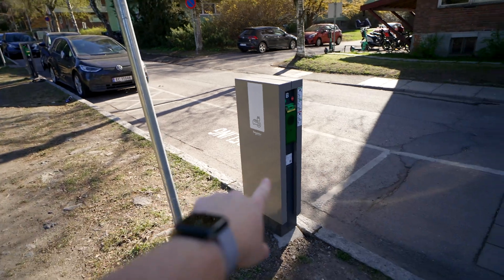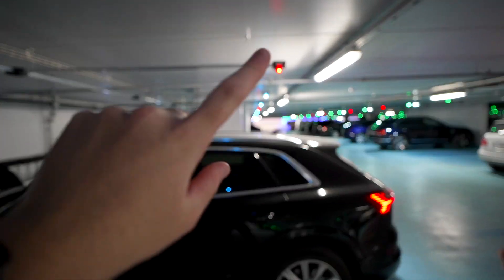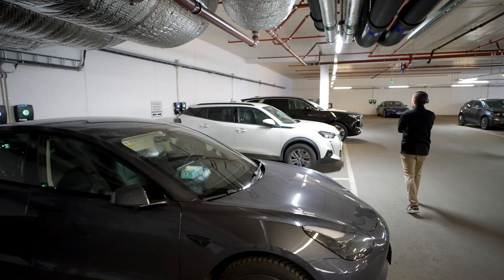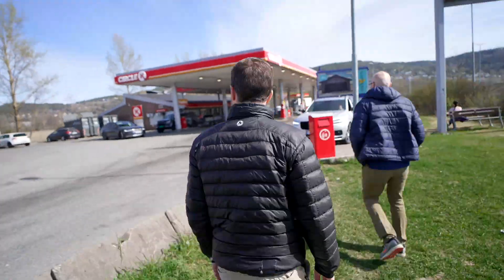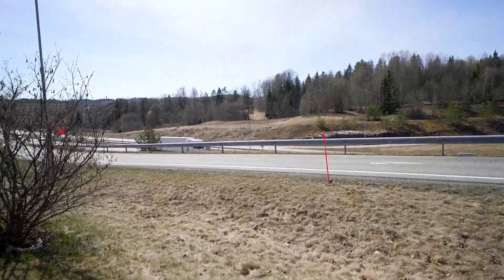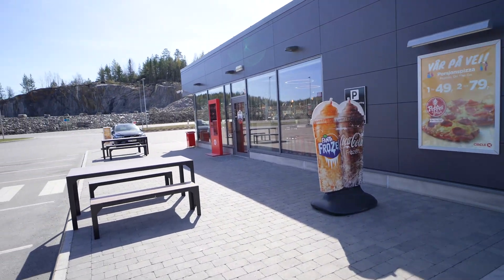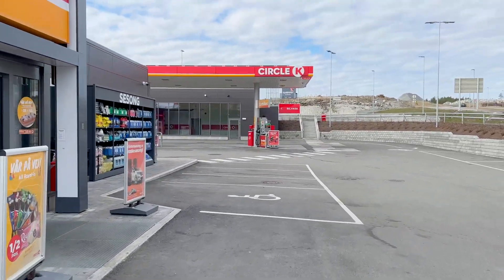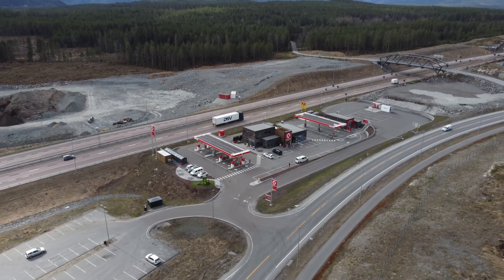What's the EV Charging Infrastructure in Norway Really Like?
Norway is a world leader in EV adoption, and being a world leader in EV charging enables and follows that. In this video, we tour various segments of EV charging in Norway - street parking/charging, malls / shopping, workplace, hotel and corridor charging.

Drone footage shot with DJI Mavic Air 2 or DJI Mini 2, other footage on Sony A7 siii or iPhone 13 Pro and all editing done in Final Cut Pro on Apple M1 MacBook Air.

Radar detector
12V air compressor